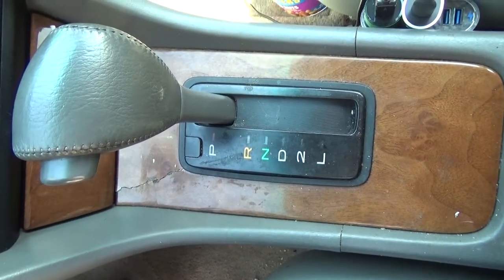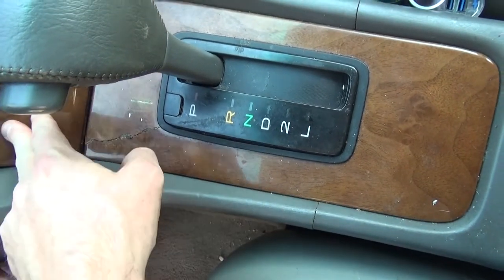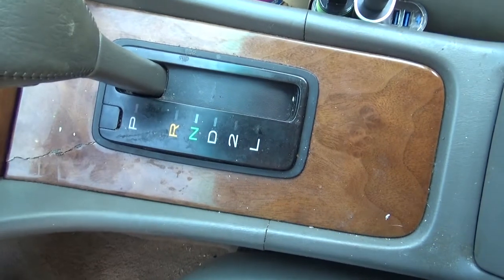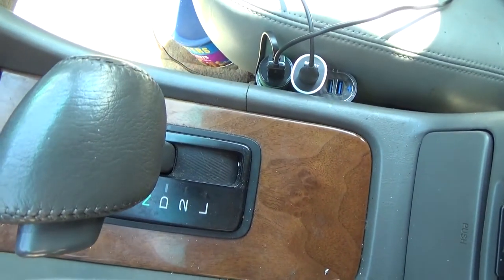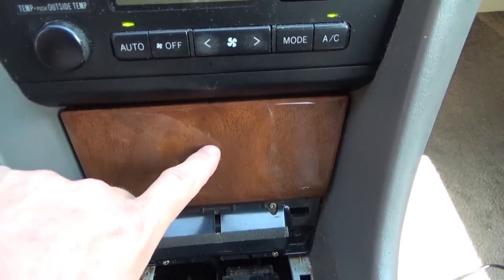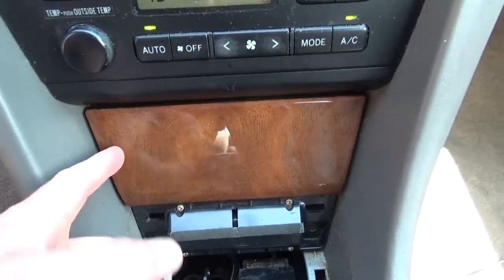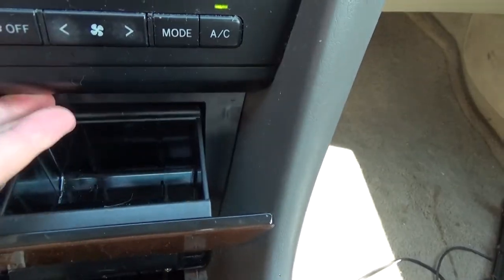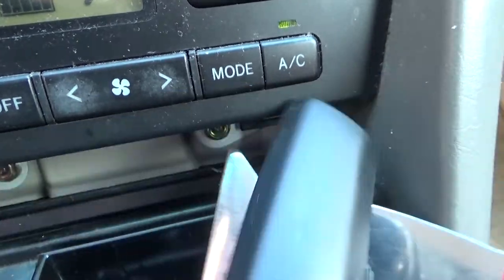How to Replace the Center Console Trim and Ashtray on Lexus ES 300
How to replace the center console trim and ashtray on a Lexus ES 300.  This one takes place on a 1998 but procedure is valid for the 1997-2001.

I highly recommend the use of plastic tools to prevent damage like you see below.

Trim Tool